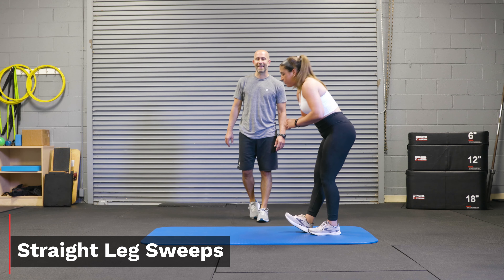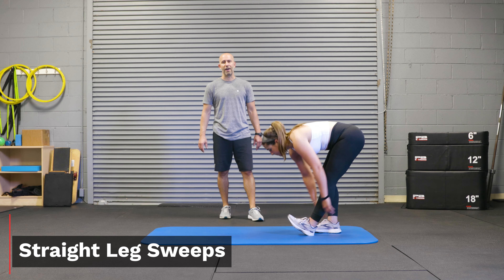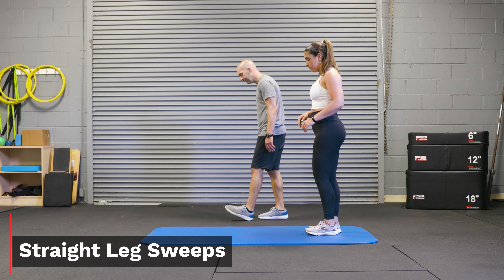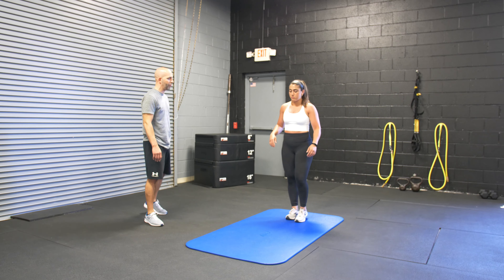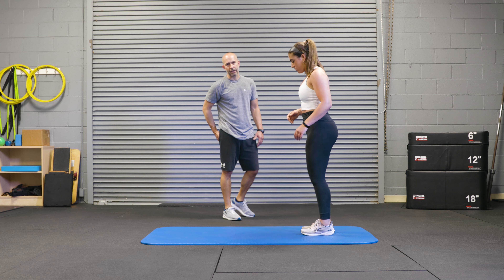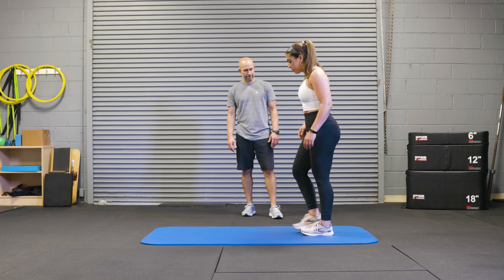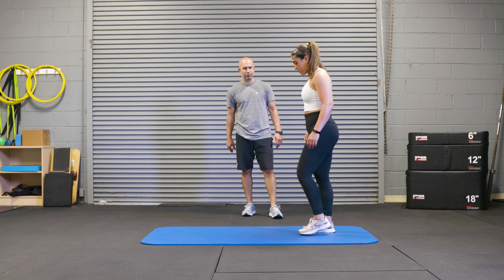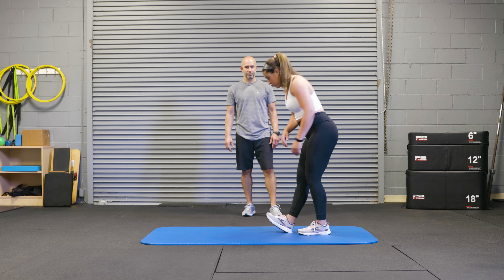Straight Leg Sweeps